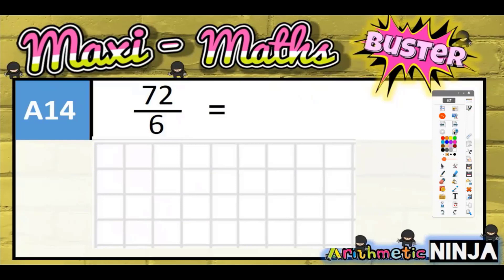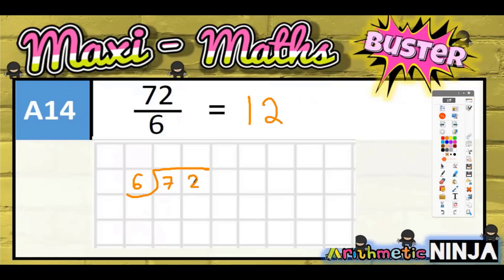Y5 Week 26 A14